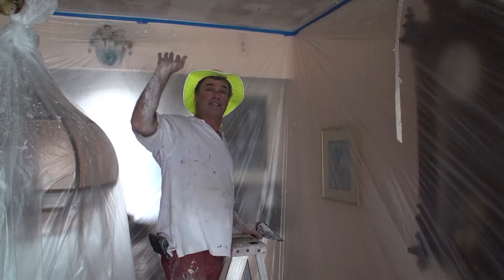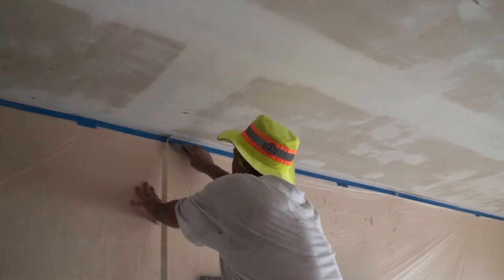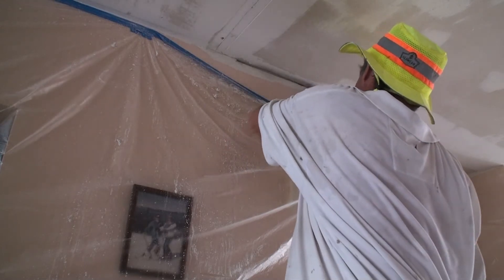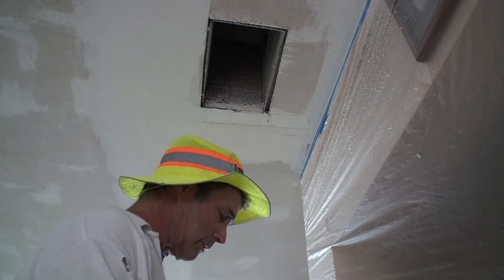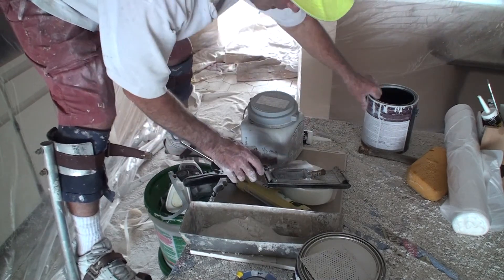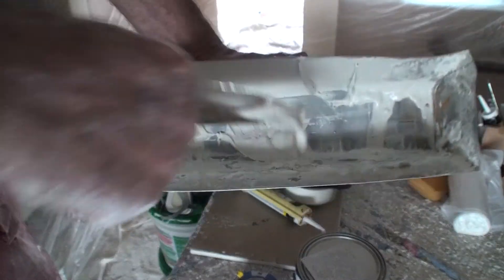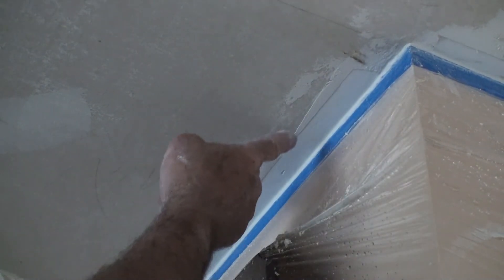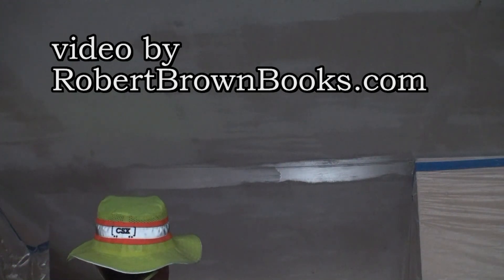Prepping ceiling for skip trowel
This video is part of a series about scraping a popcorn ceiling, prepping it, skip trowelling it, and then painting. Prpping has to do with several patches, floating the edges in, caulking where needed.